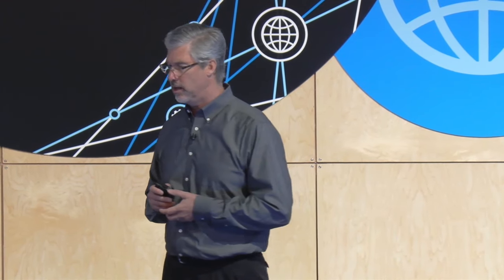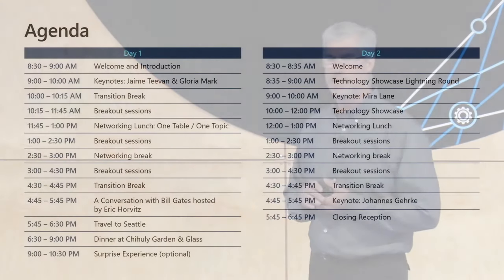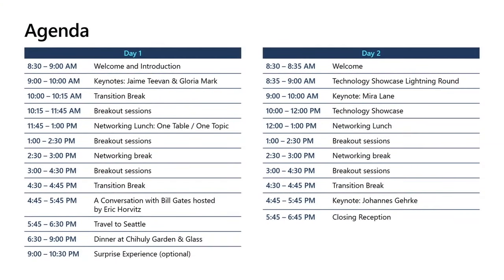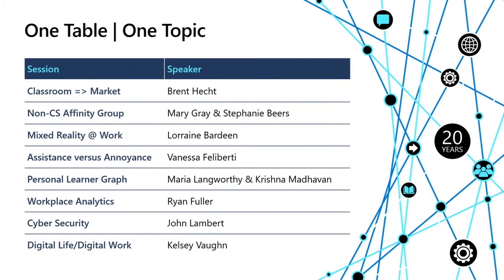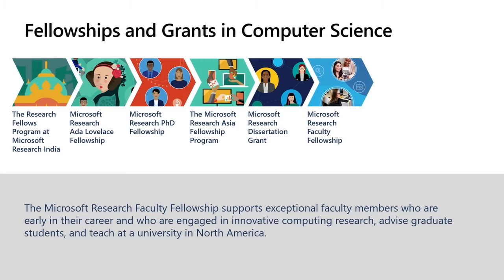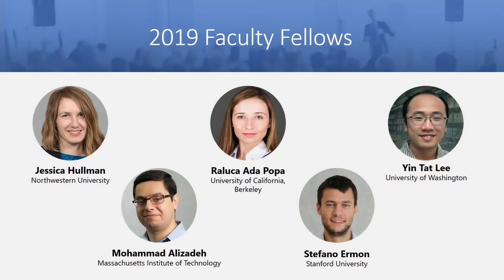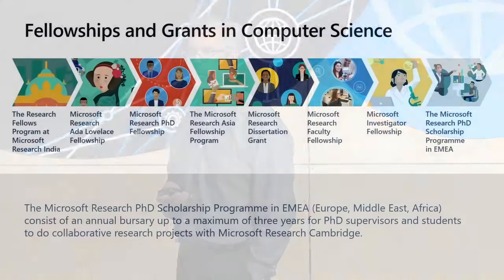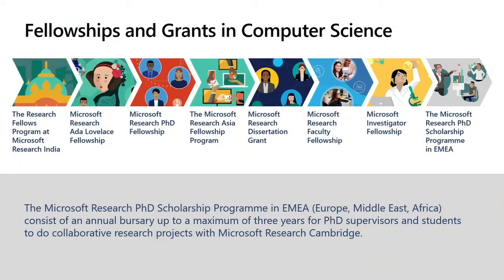Faculty Summit 2019 Welcome and Introduction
Sandy Blyth, Global Managing Director of Microsoft Research, kicks off Faculty Summit 2019 | The Future of Work.